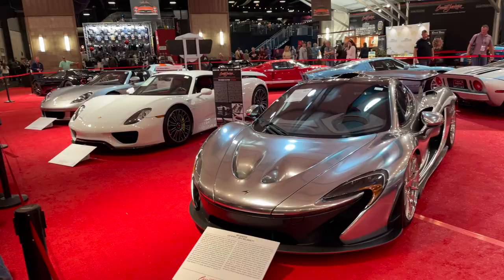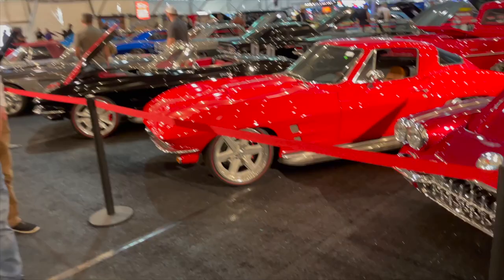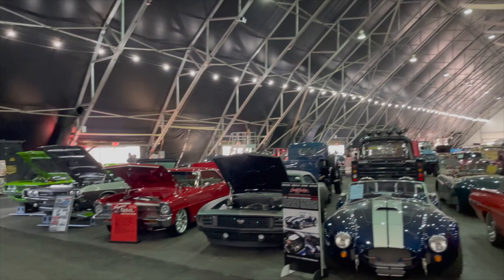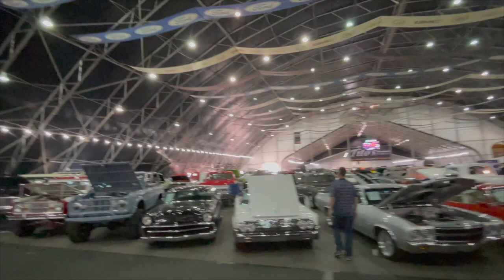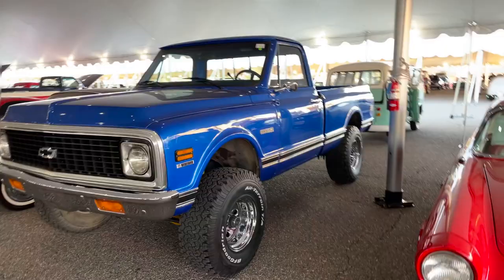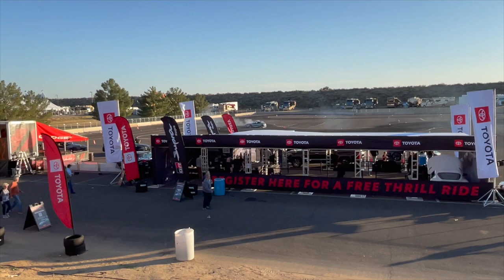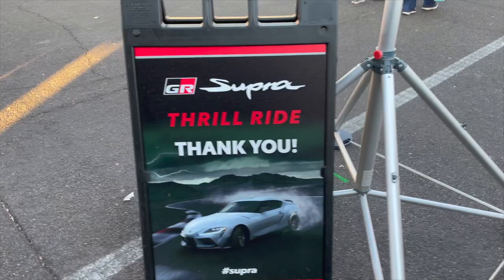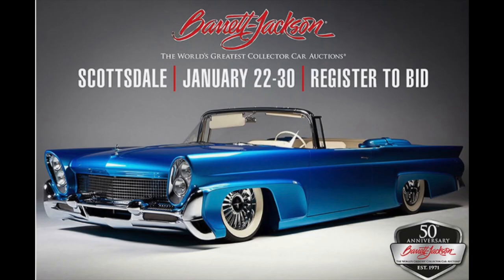Barrett Jackson 2022 Scottsdale Arizona!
I flew to California to pick up a trailer and on my way back to Texas I stopped in Scottsdale for a bit and found out the Barrett Jackson auto auction was going on.  I decided to go check it out and I'm glad I did.  This is Bucket list stuff, hope to go back someday and bid on some cars!